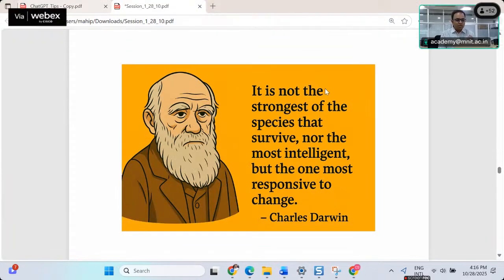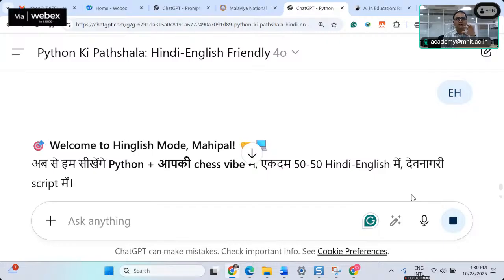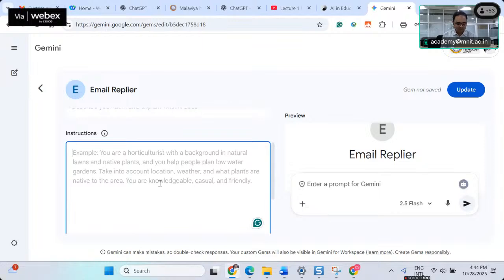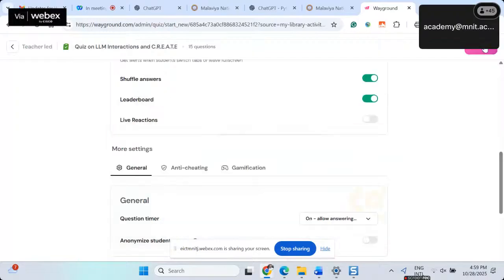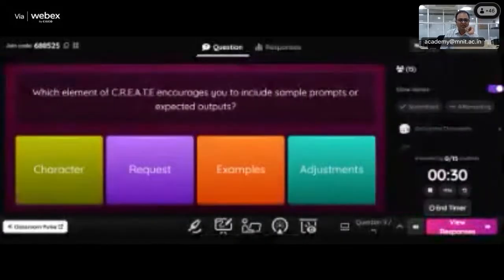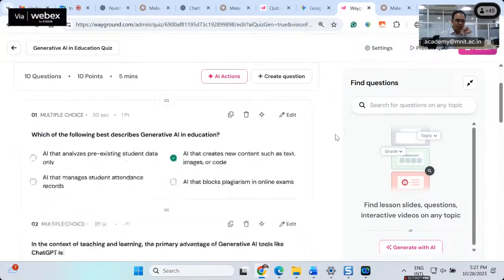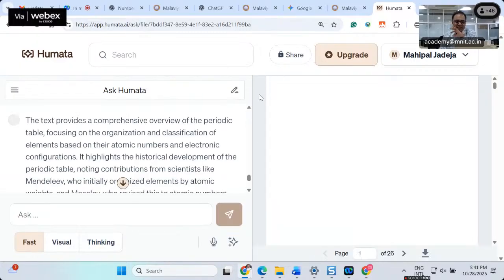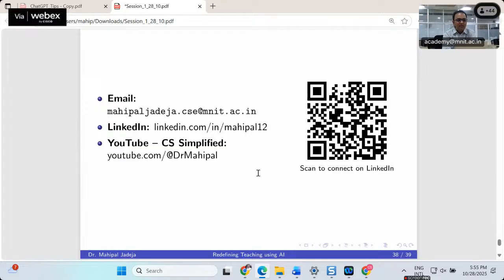Day 2 Session 2 Redefining Teaching through AI, LMS and Digital Pedagogies